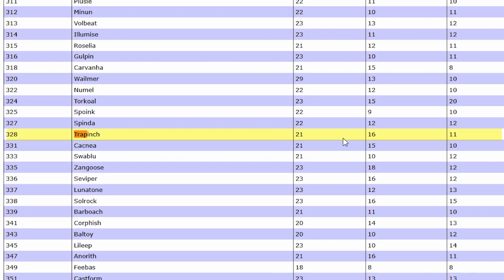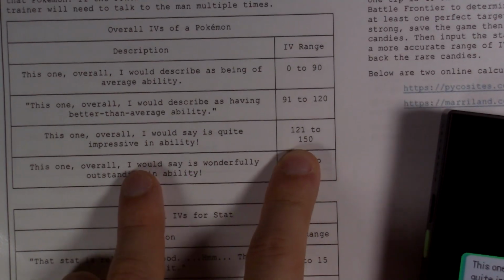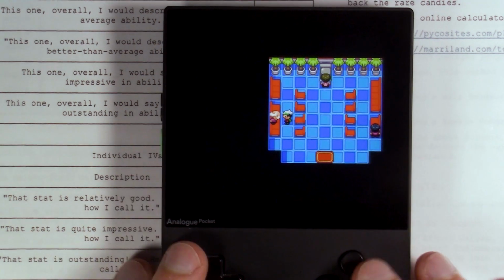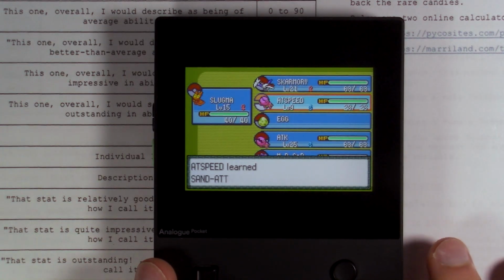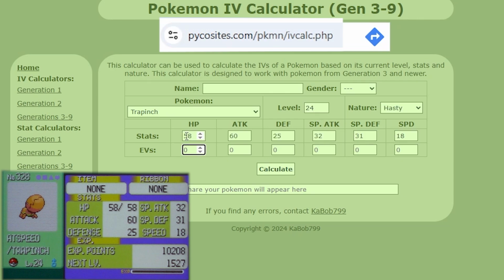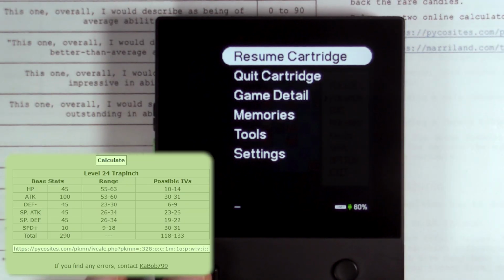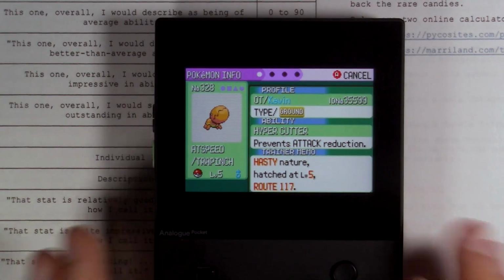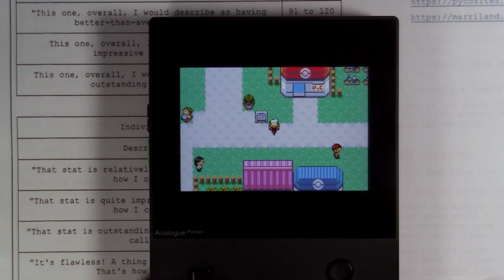How to Accurately & Quickly Check IVs in Pokemon Emerald (Generation 3)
Checking IVs in Pokemon Emerald and Generation 3 games.

⭐All my gear and things I use